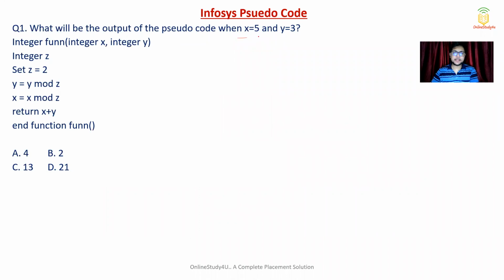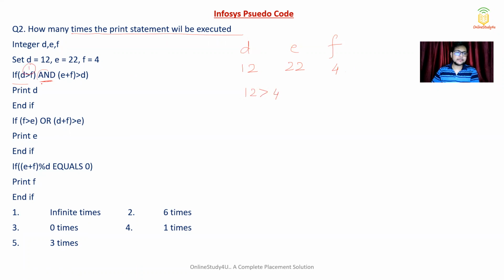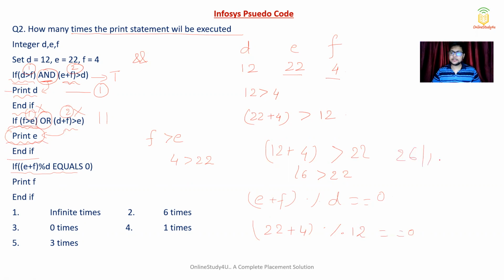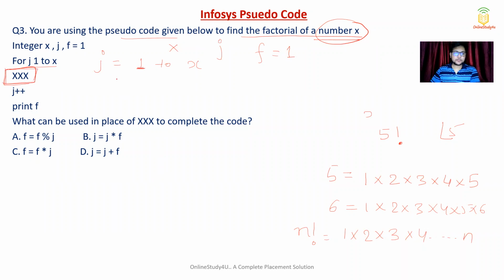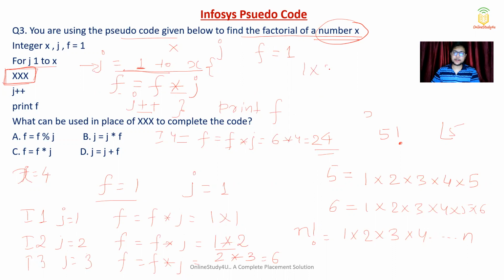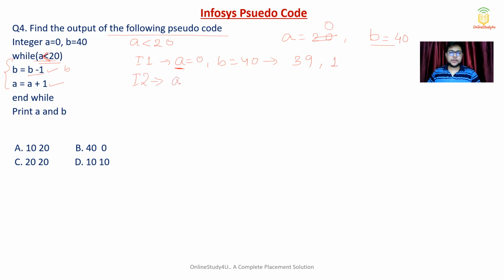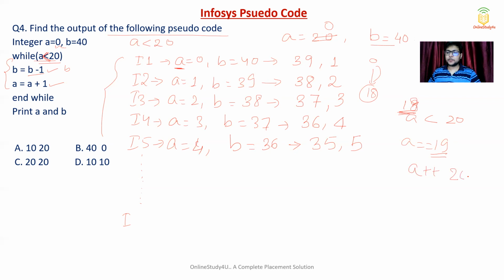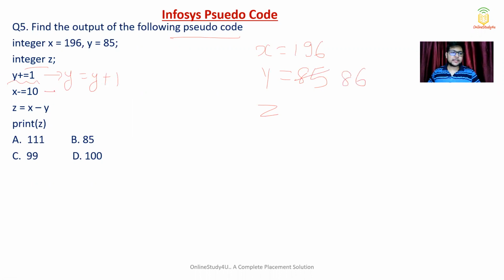Infosys 23/01/2022 PSEUDO Code Question| 10AM Slot 1 Complete Analysis| Most Important Questions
TCS hiring
tcs hiring
software hiring
jobs freshers
fresher hiring
freshers hiring
Hiring freshers
STEP internship
product company
summer internship
off campus
freshers hiring
Hiring freshers
STEP internship
product company